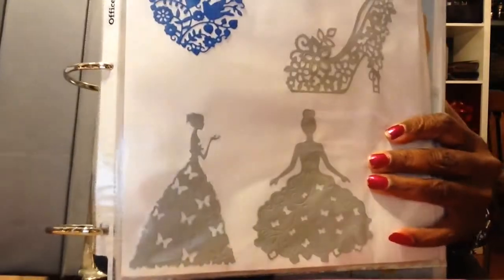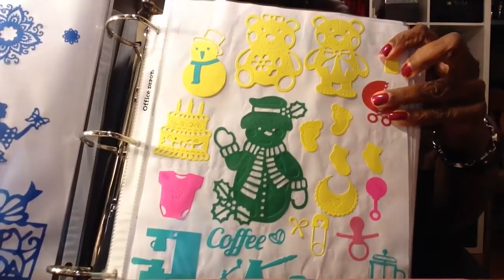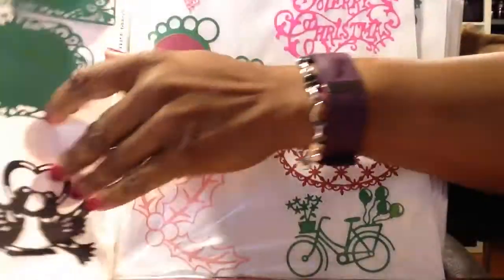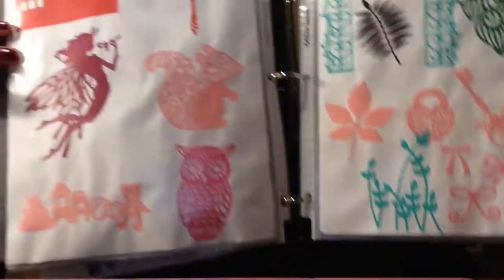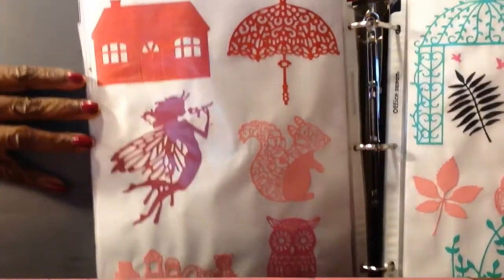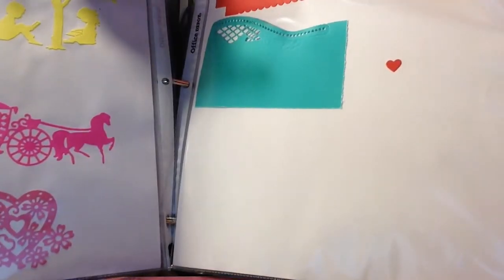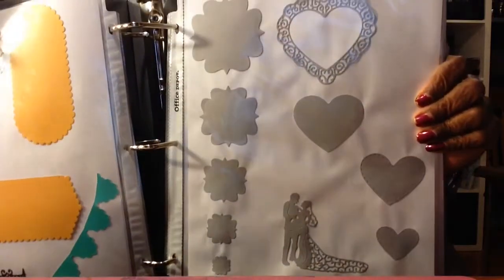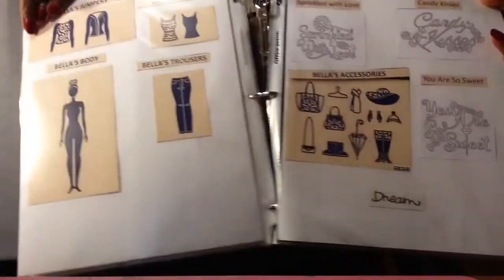Spending Freeze/chill Collab w/Poetspice Week 8